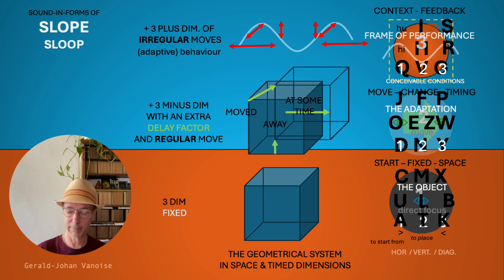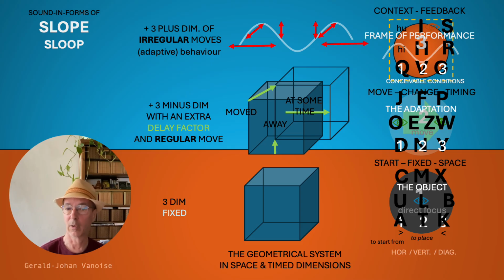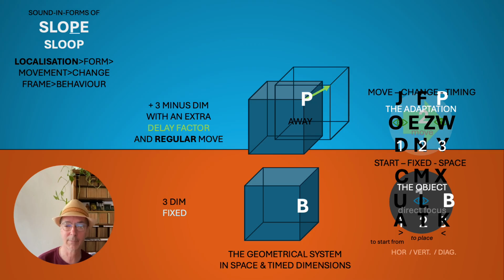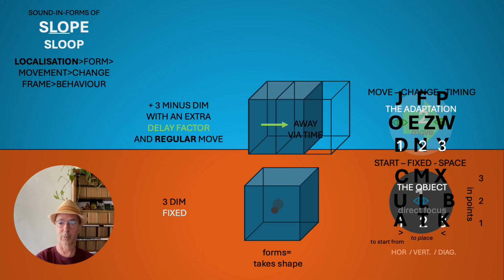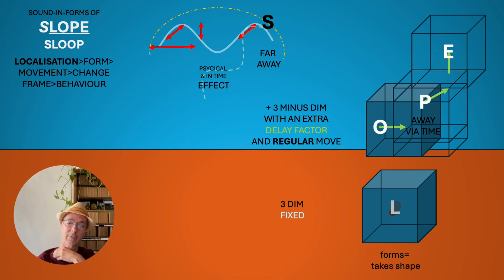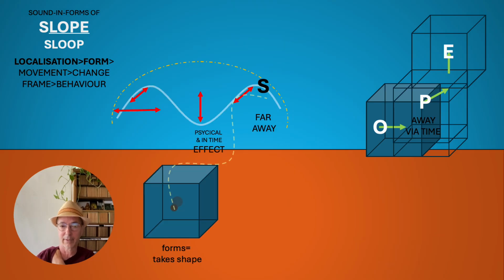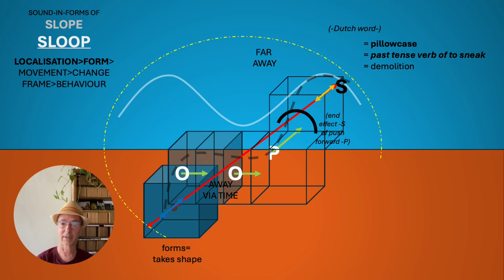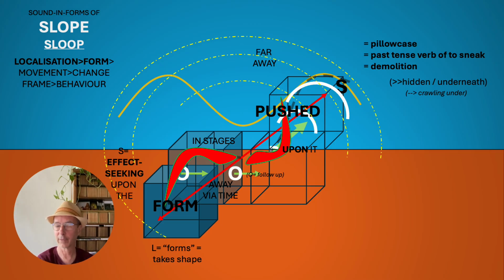The Words SLOPE and 'SLOOP' in all of its meanings as letter meaningful orientations.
A rather complex description ys expressed with SLOPE. Never the less if you understand the follow up of choices of letters with which they can be associated and limited in meaningfulness you understand appropriate its combinations of letters still is.I compared at least 4 different meanings having more or less the same foundation of letters.

In this video I havealso expressed better he difference between the letter or sound of B and P, as an originating localisation of focus and in association with a formation process.